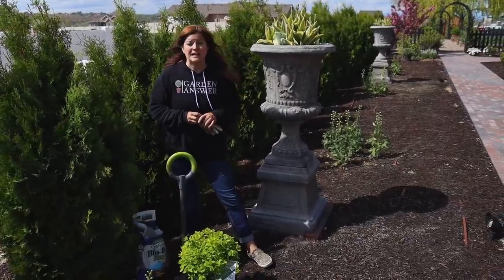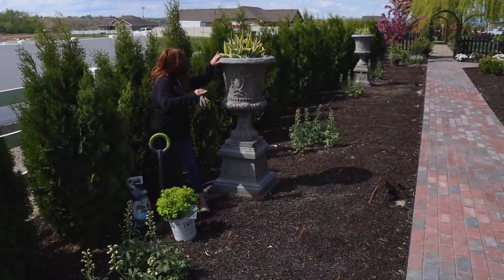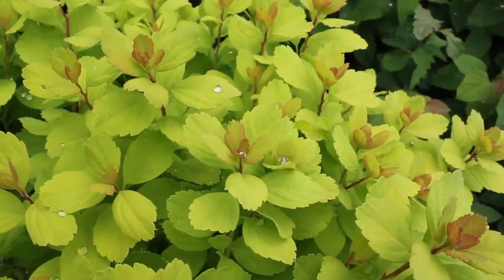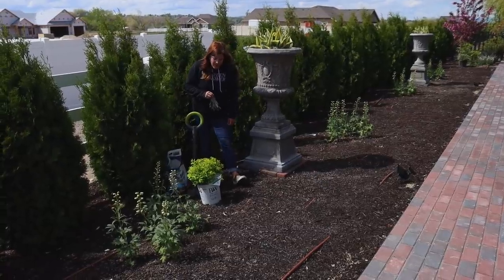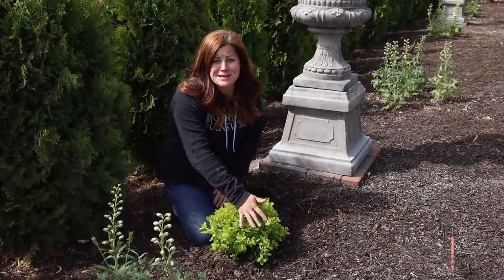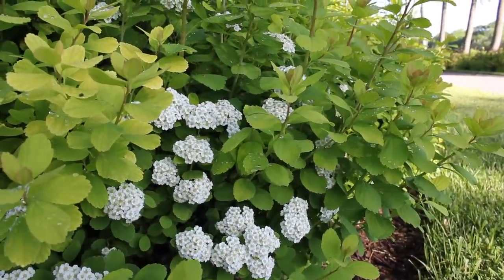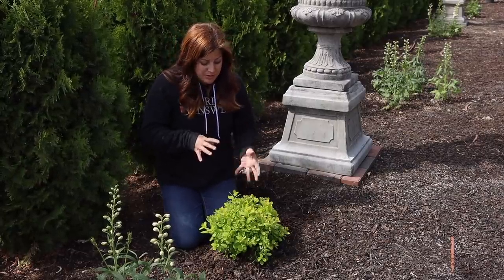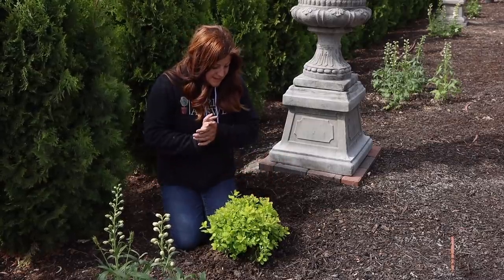Planting a Glow Girl Spirea in the Moon Garden! 🌙🌿🙌// Garden Answer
🌿MAILING ADDRESS🌿
Garden Answer
580 S Oregon St